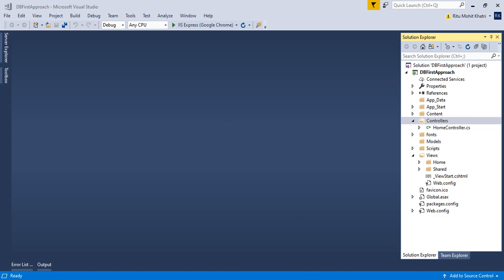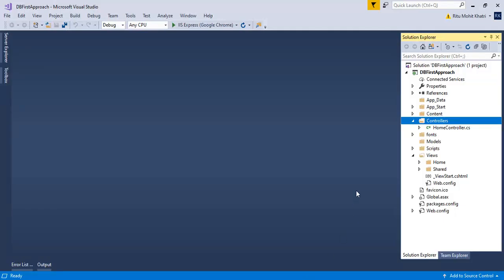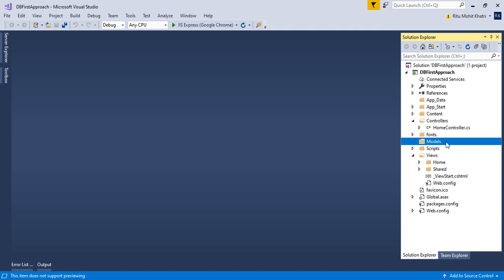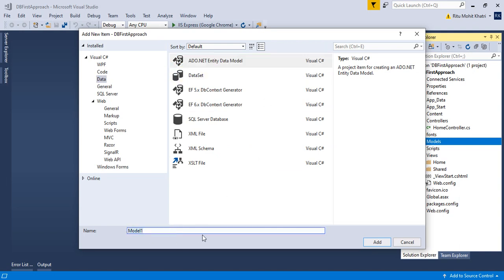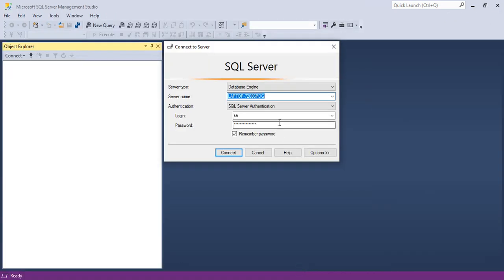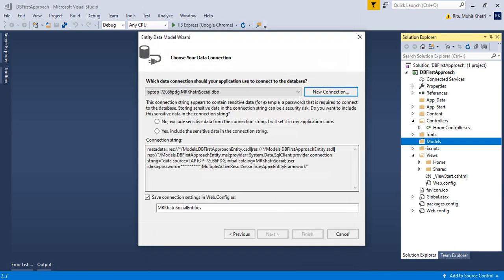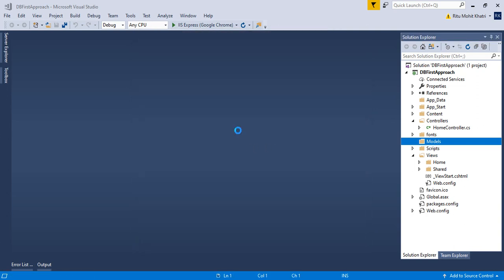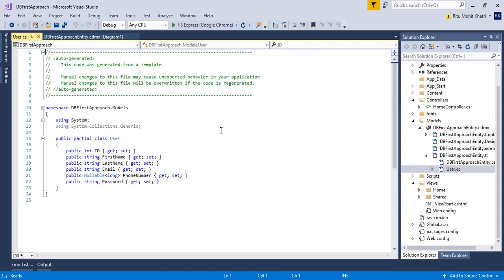connect database asp.net mvc | database first approach in entity framework mvc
In this video, you will learn how to connect database asp.net mvc step by step. database first approach in entity framework mvc

database first approach in entity framework visual studio 2019
database first approach in entity framework mvc 5 example
connect database asp.net mvc
ASP.NET MVC Database Connection Using Entity Framework | Connect to SQL Server database
Visiual Studio 2017 - Asp.Net MVC 5 - Connect to SQL Server Database